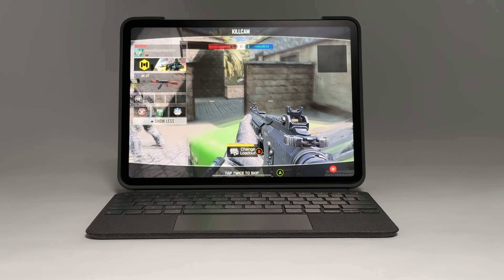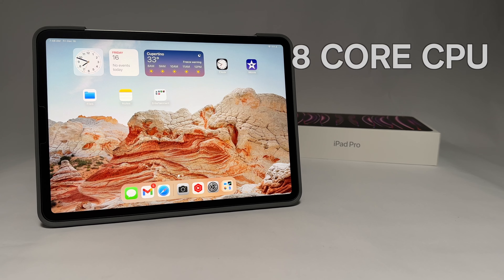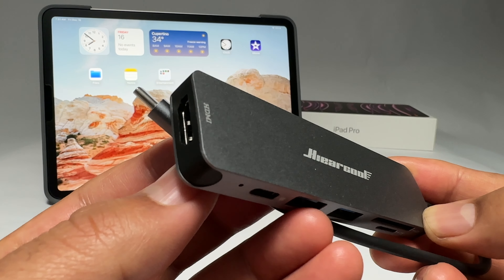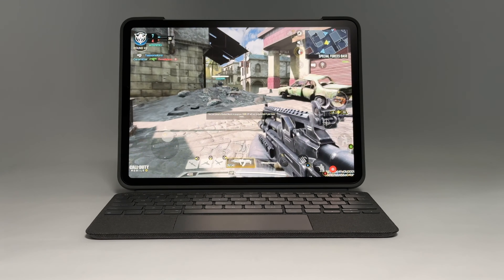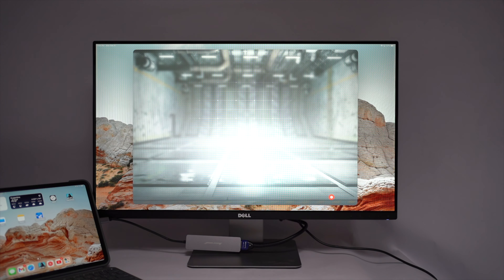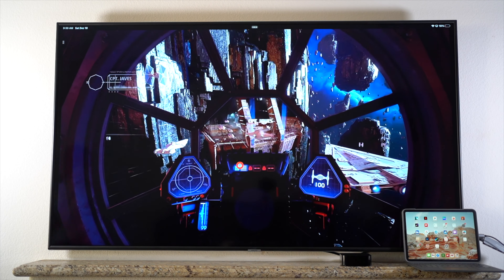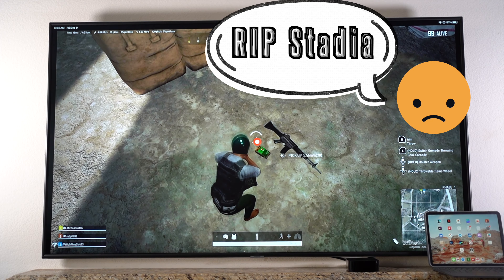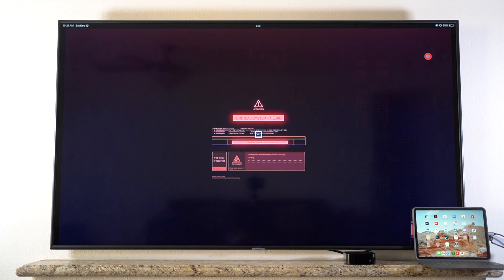Gaming on IPad Pro M2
is the M2 iPad Pro a great gaming device?  In this video I demonstrate how the M2 iPad Pro works for gaming and with external displays.

Music license purchased from Artlist

Here are links to product(s) I talked about in this video:

However, I am a participant in the Amazon Services LLC Associates Program, an affiliate advertising program designed to provide a means to earn advertising fees by advertising and linking to Amazon.com.  As an Amazon Associate I earn from Qualifying Purchases.

Logitech Combo touch case

Xbox Core Wireless Controller Electric Volt

Hiearcool Adapter USB C Dongle